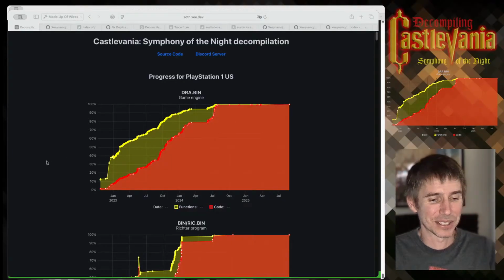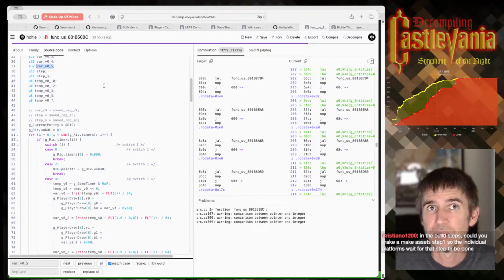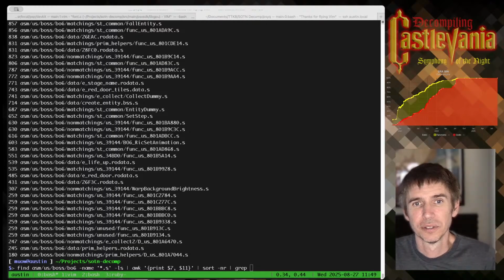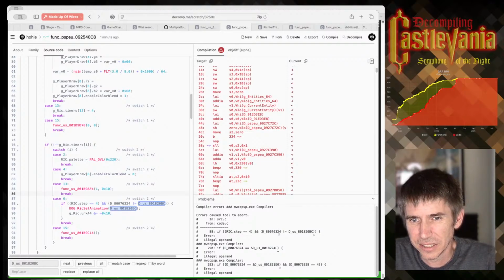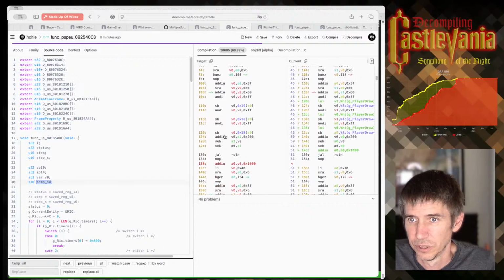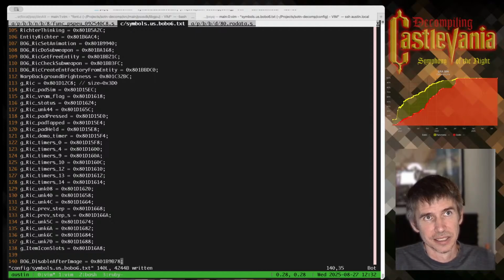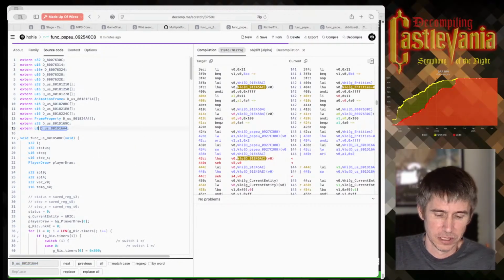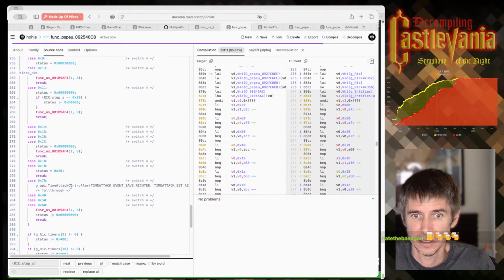Decompiling Castlevania: Symphony of the Night - 2025.08.27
In this video:

* BO6 (Richter)